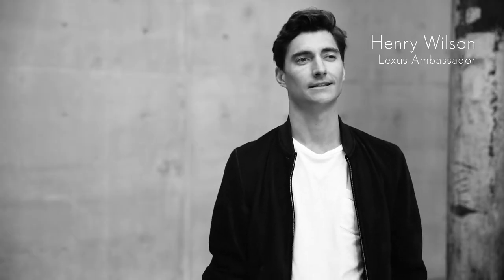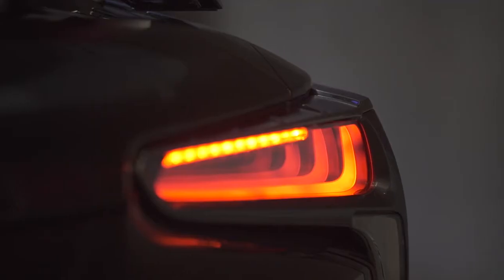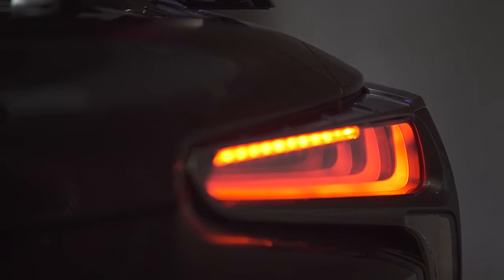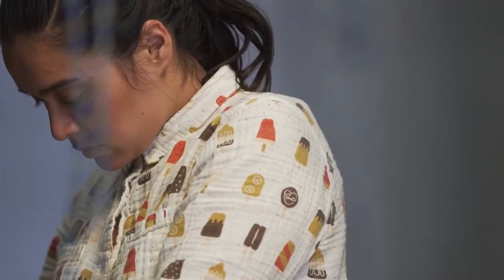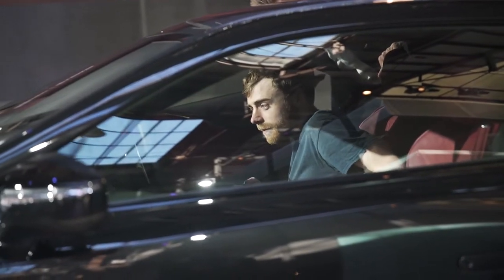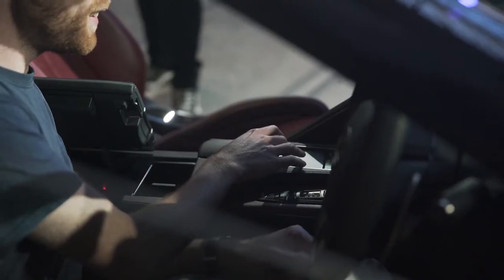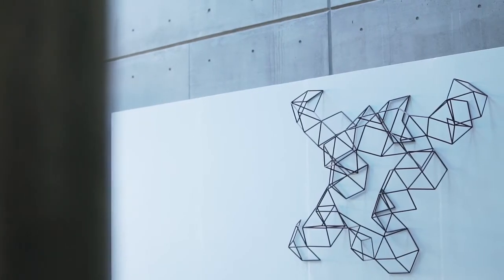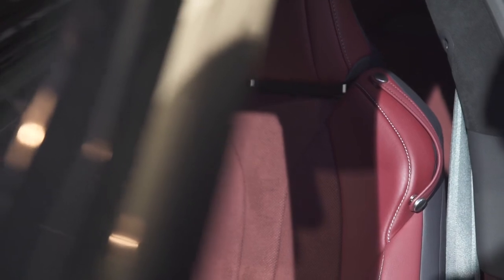Inside the Lexus Hidden Artistry exhibition at Semi Permanent